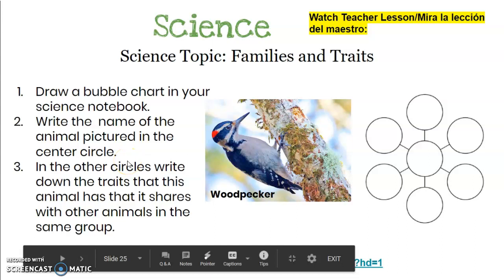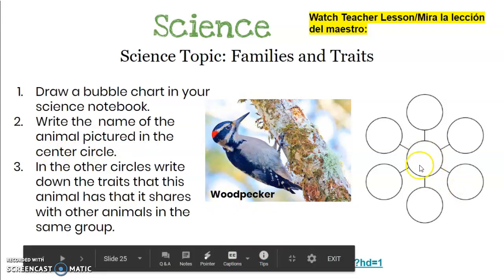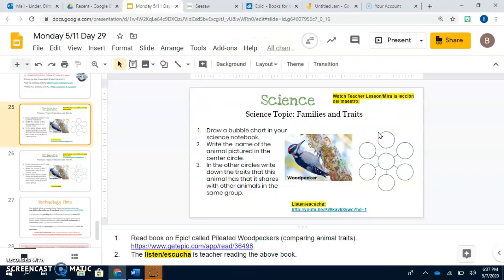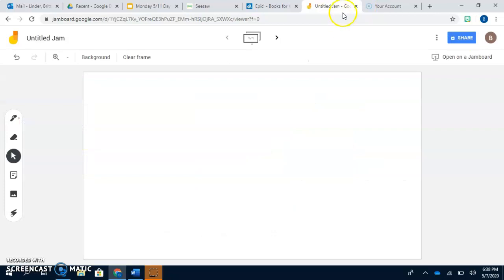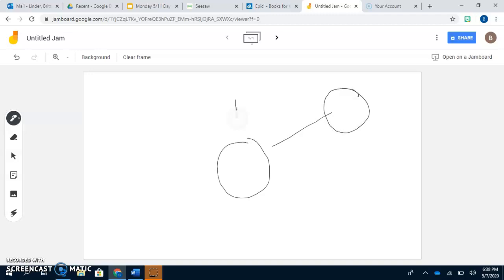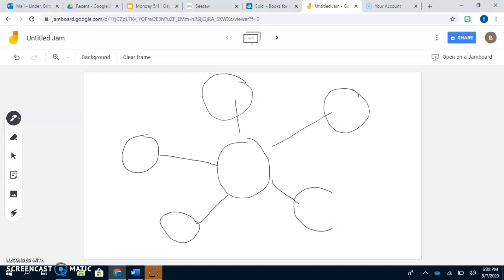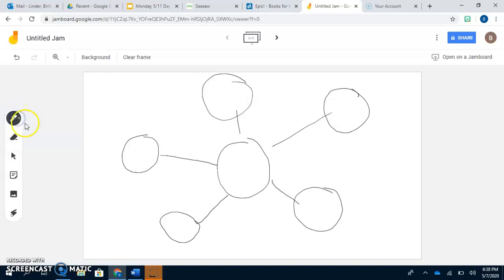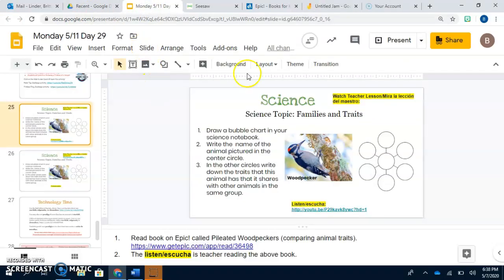5/11 Linder Sciences: Families and Traits1